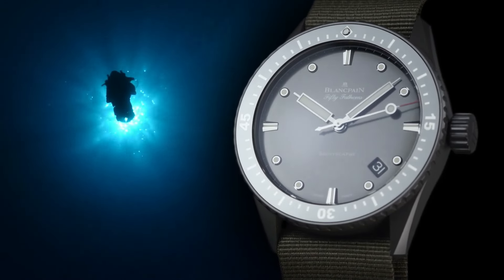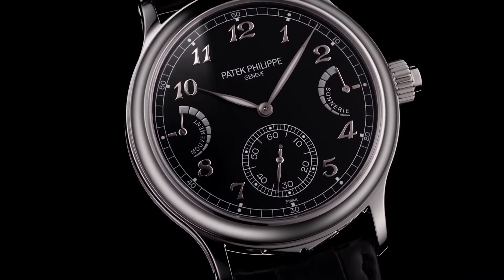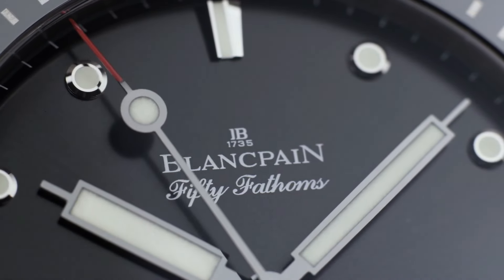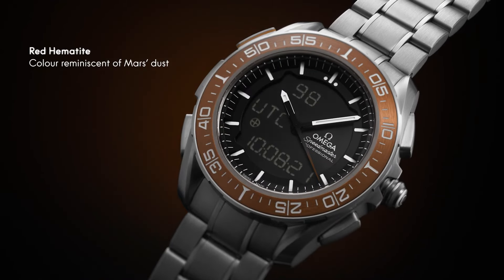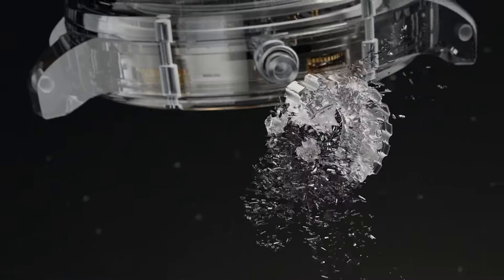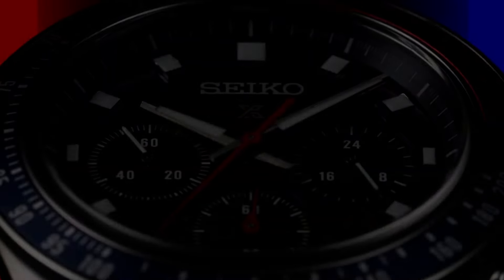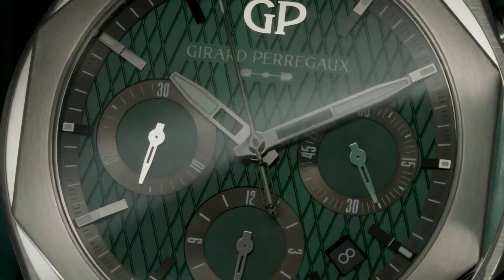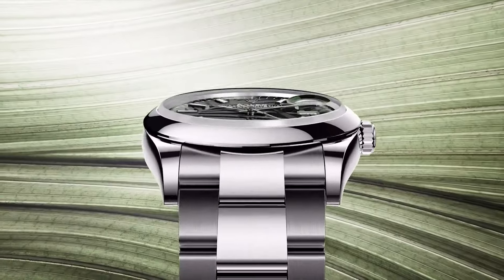Top 10 Luxury Watches Brands For Men To Buy [2024]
Today I will show you the New Best  Top 10 Luxury Watches Brands For Men To Buy [2024] based on specifications and price.

10.Audemars Piguet Royal Oak Off shore 26622TI.GG.D002CA.01
09.Patek Philippe Grande Sonnerie Reference 6301P-001
08.Blancpain Fifty Fathoms Bathyscaphe
07.HUBLOT BIG BANG UNICO SUMMER
06.OMEGA’s Speed master X-33 Mars timer 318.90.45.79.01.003
05.TAG Heuer Carrera Porsche Limited Edition CBN2A1H.FC6512
04.Seiko Prospex Speed timer SSC913
03.Chopard The L.U.C Full Strike 42.5 MM
02.Girard Laureato Chronograph Aston Martin Edition 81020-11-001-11A
01.Rolex Date just 36 Bezel Jubilee Bracelet 126233